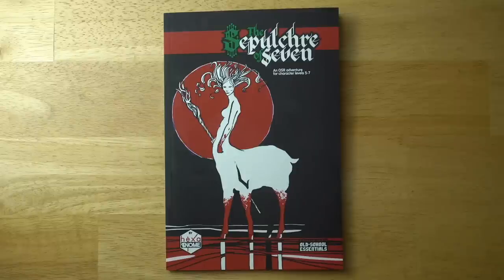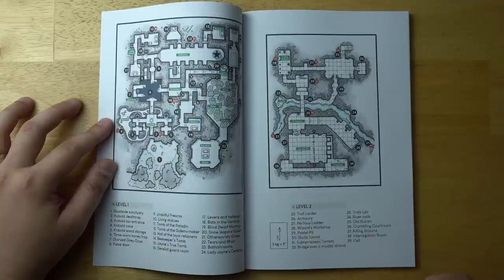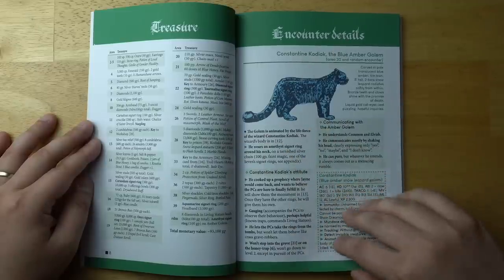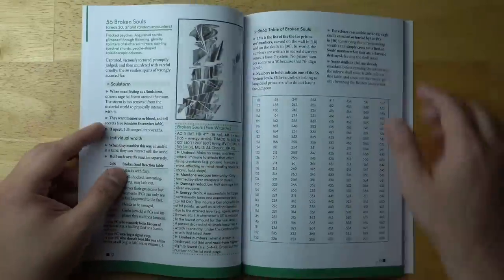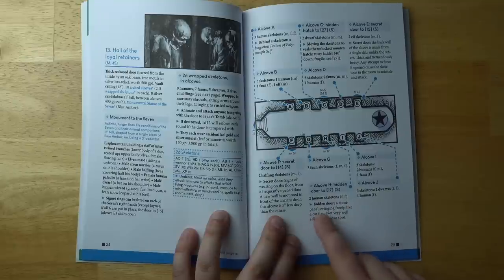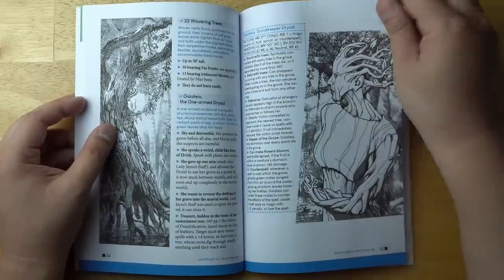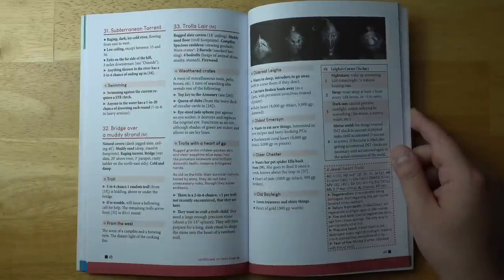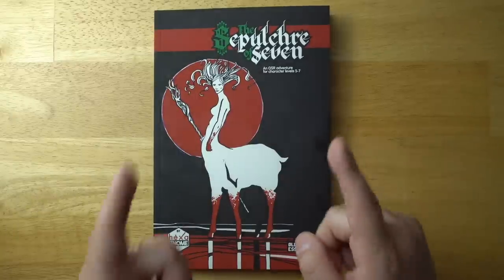The Sepulchre of Seven: Free Old-School DnD Dungeon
QUESTING KNIGHT PATRONS!
Adam Baulderstone
Adam Waselnuk
Alex Dzuricky
Craig Chouraki-Lewin
Craig Marais
Dan Webb
David York
Dwayne Boothe
fickle
John Case Tompkins
Kurtis Bright
Patrick Mullen
Ricardo Sedan
Robert DeLuca
RollStats
Ryan Spencer
SonOfSofaman
Steven Taylor
Stewart Mohammadi
That One Guy
Xavier
Zix